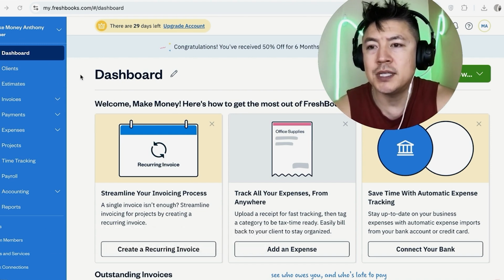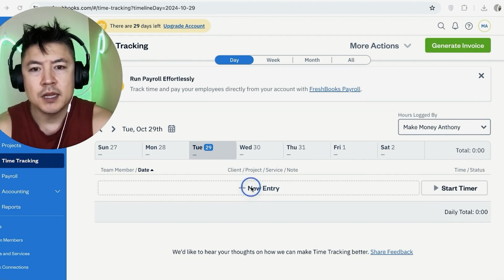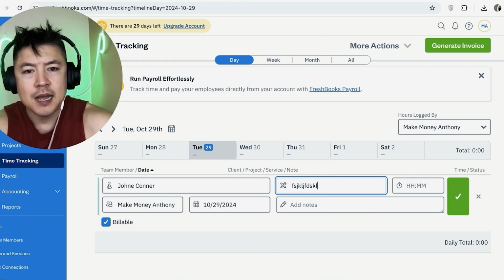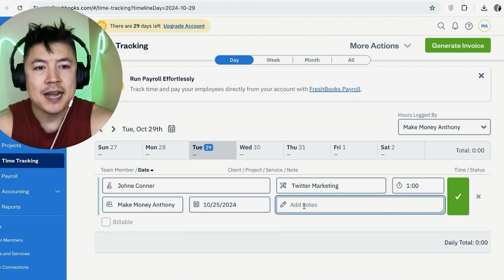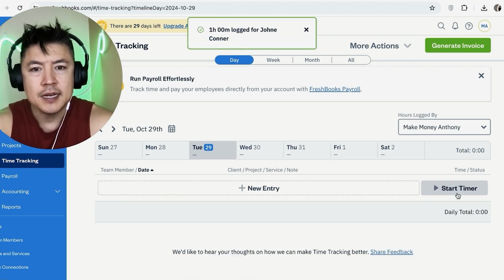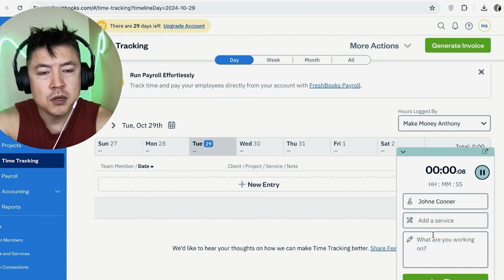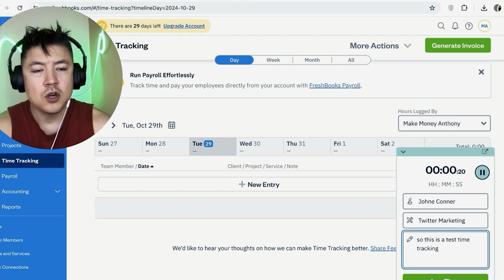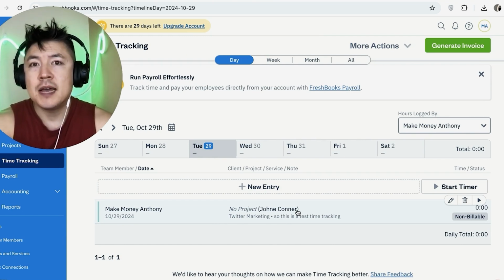✅ How To Track Time With FreshBooks Time Tracking 🔴